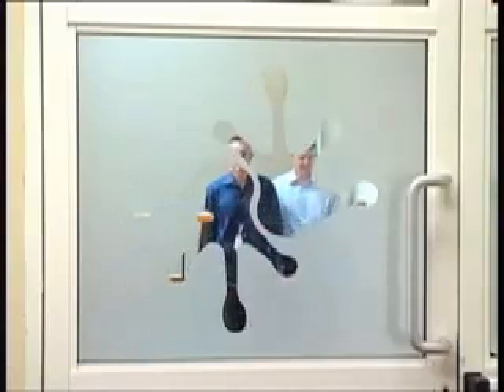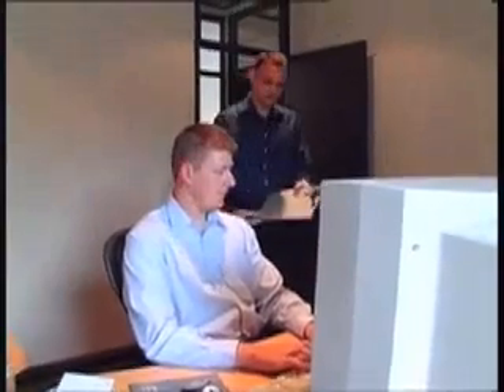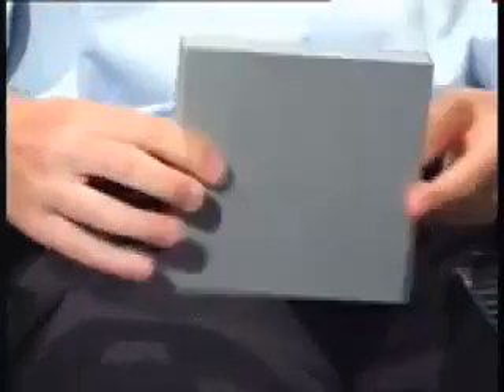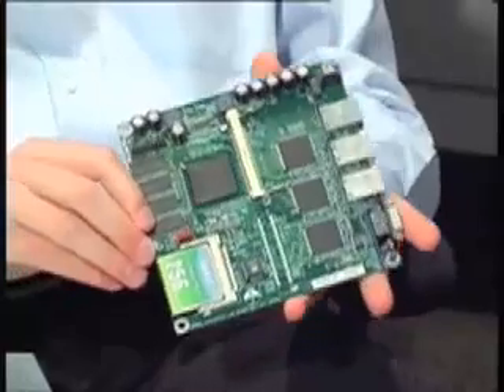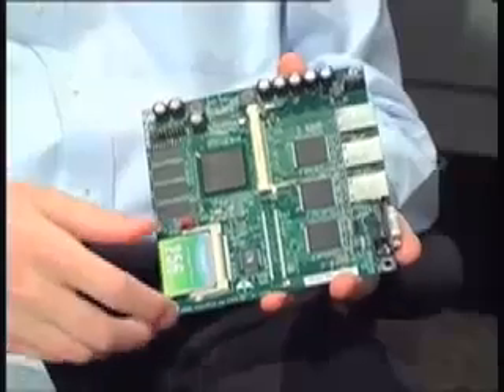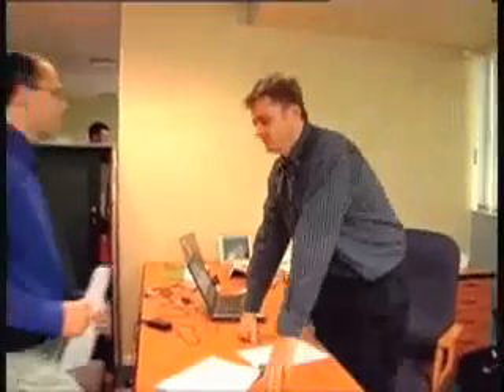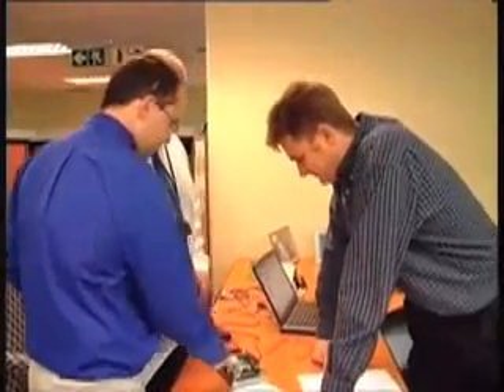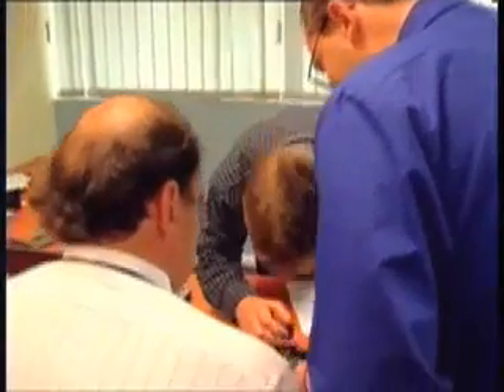Video on Embedded Computers - AGS Industrial Computers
This movie is a basic introduction about embedded computers and systems & their importance and diverse applications in today's World.